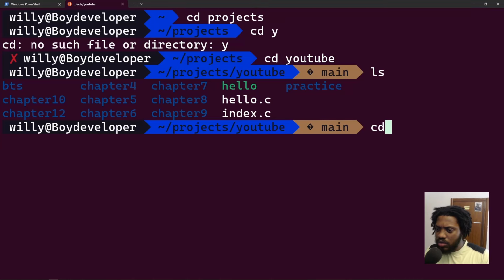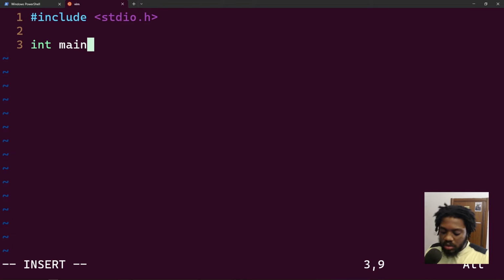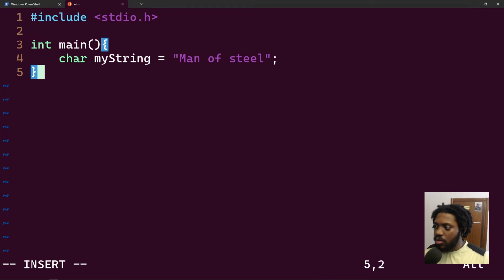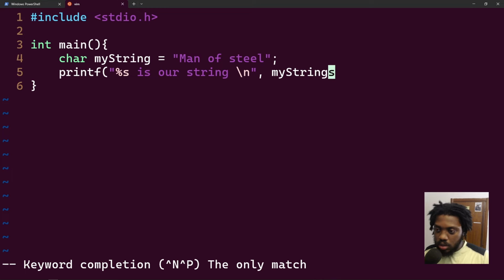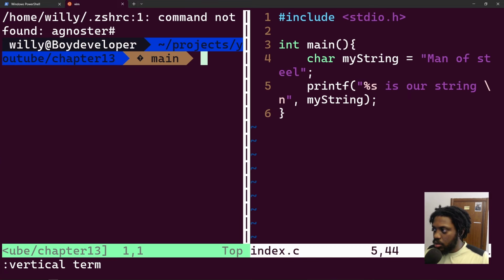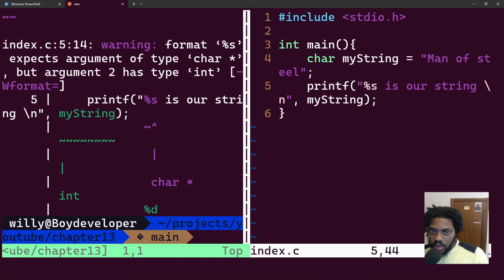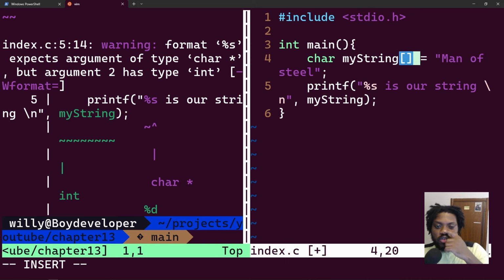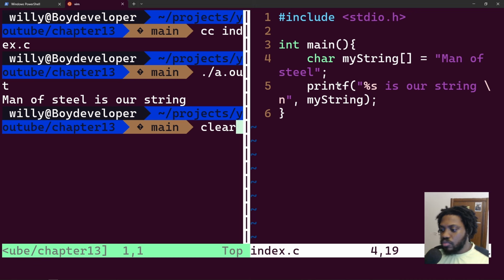VIM && STRINGS IN C PROGRAMMING LANGUAGE